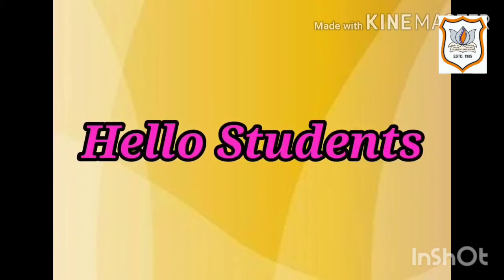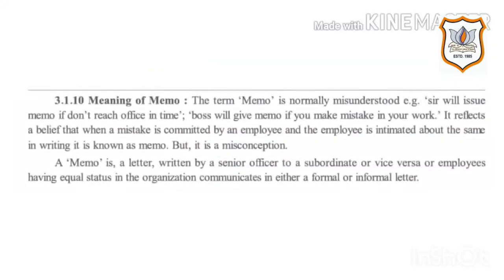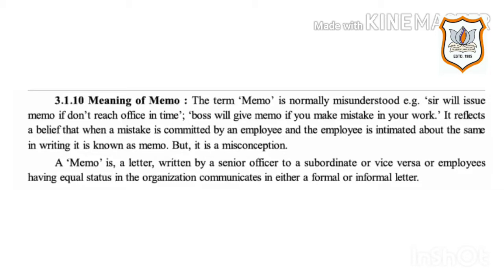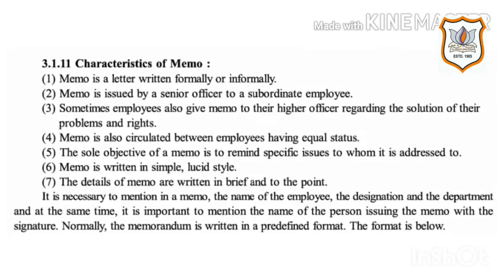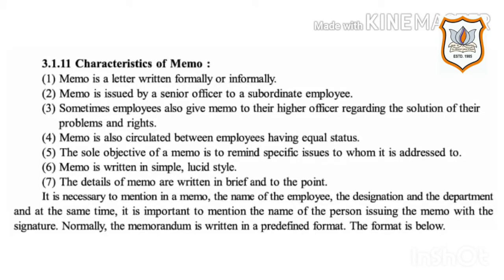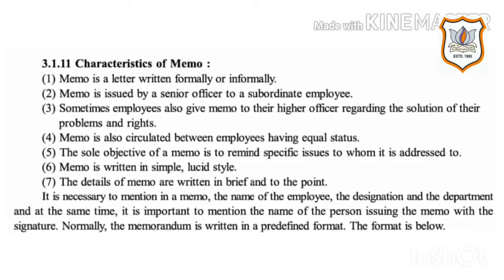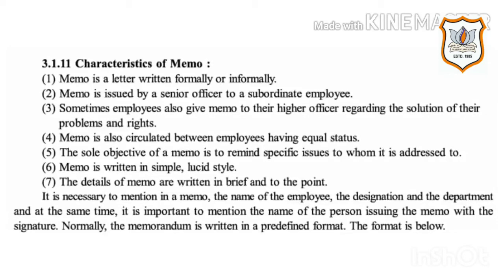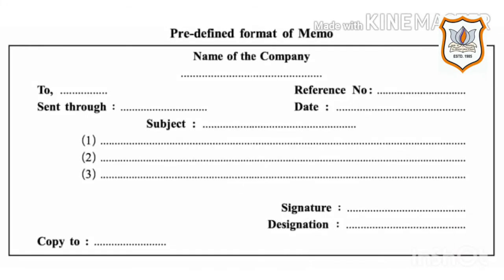Std XII Com C.C.S.P. Ch 3